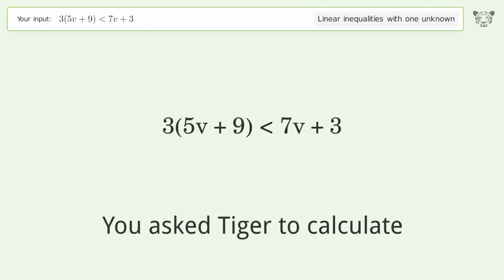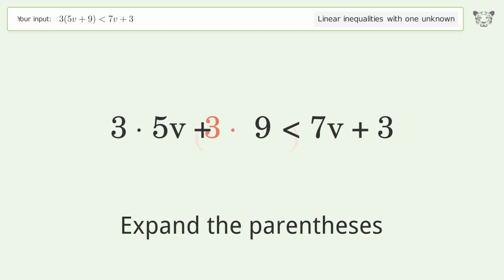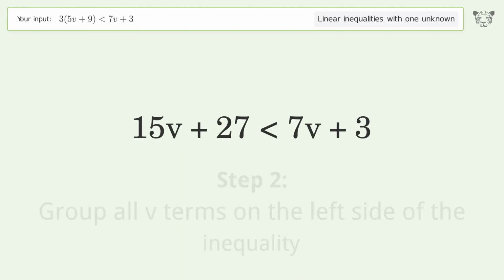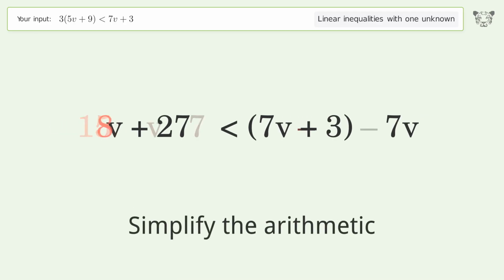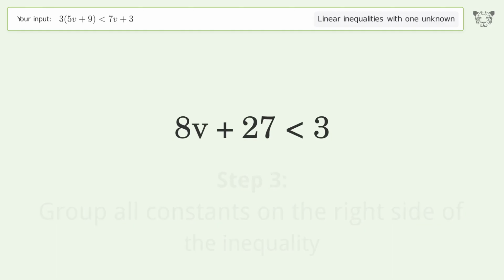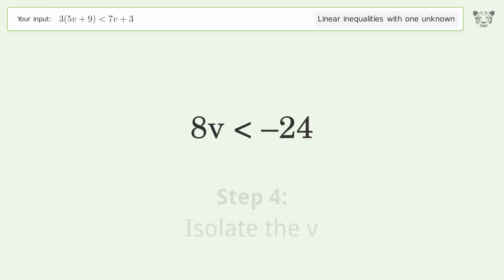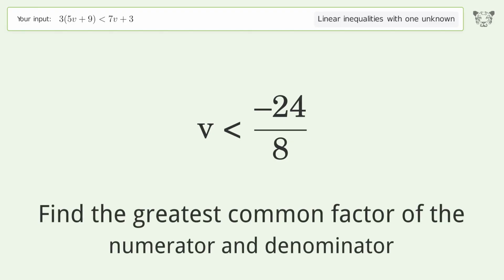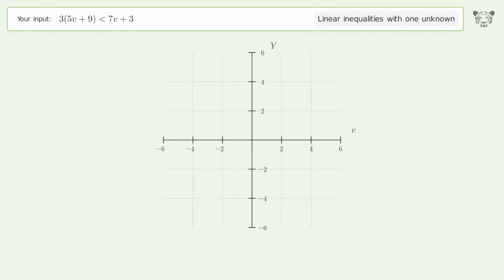3(5v+9) less than 7v+3 - Solve linear inequalities with one unknown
Solve 3(5v+9) less than 7v+3: Tiger Algebra shows you how to solve linear inequality 3(5v+9) less than 7v+3, with clear, step-by-step explanations.